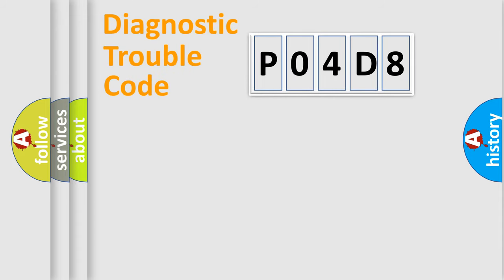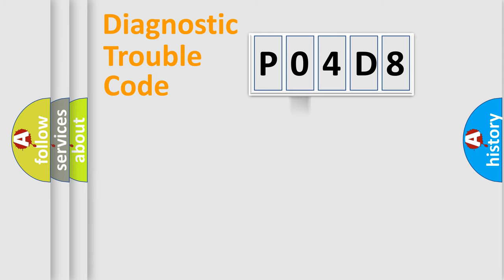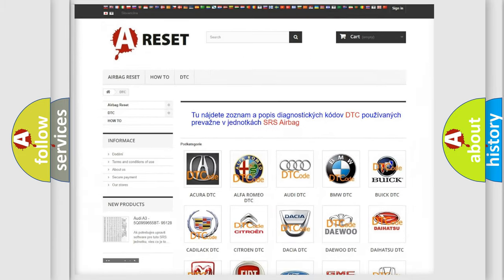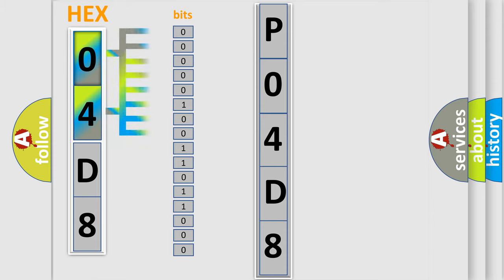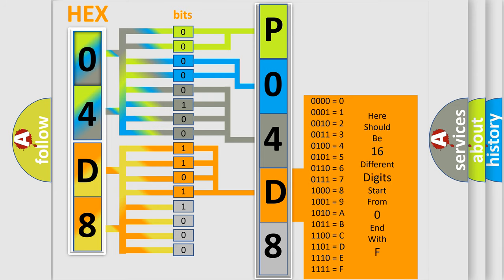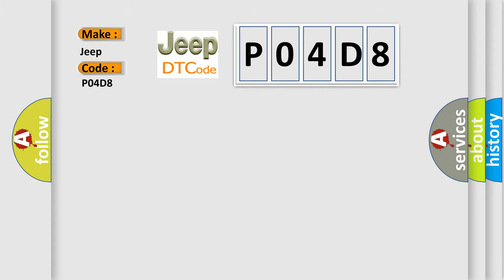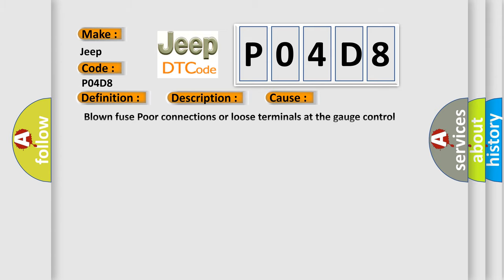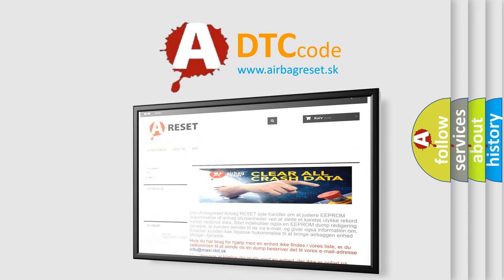DTC Jeep P04D8 Short Explanation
Contents:
0:21 Basic DTC analysis according to OBD2 protocol standard.
1:48 Insight into programming
2:58 A diagnostically understandable description of the Diagnostic Trouble Code
3:05 Basic error definition

Make:
Jeep
Code:
P04D8
Definition:
F-CAN Malfunction (PCM-SH-AWD Control Unit)
Description: